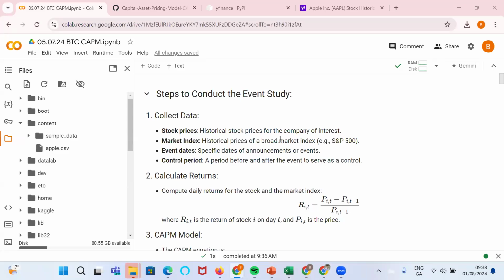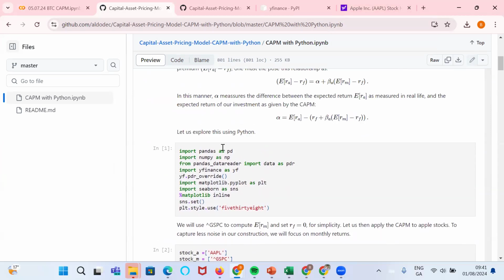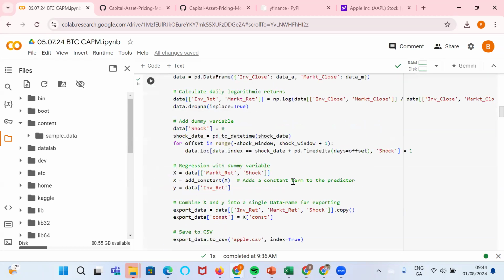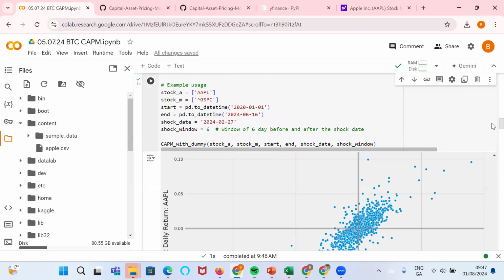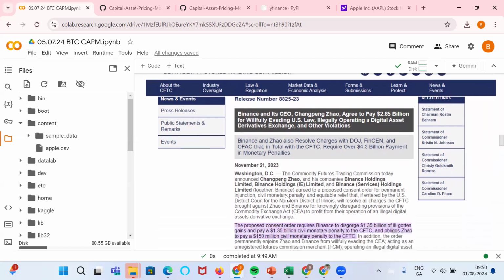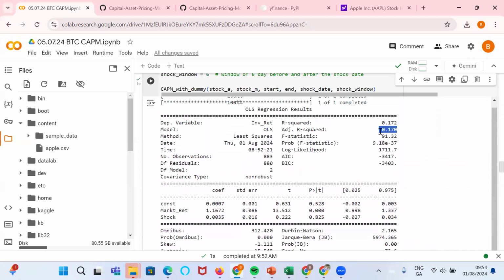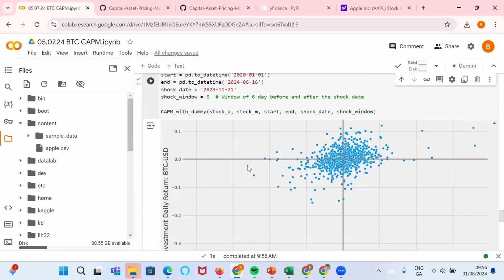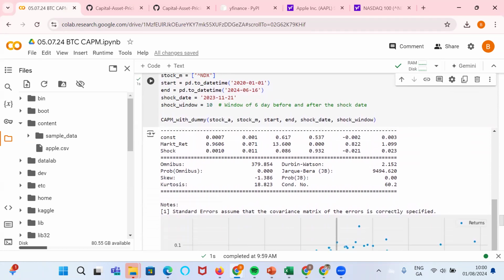Building an event window into the CAPM using a dummy variable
In this Python project, we explore the financial markets using an enhanced version of the Capital Asset Pricing Model (CAPM). Leveraging a GitHub repository from Aldo Dector:

we modify the traditional CAPM to include a dummy variable. This allows us to examine the market impact of significant announcements, such as Apple's decision in February 2024 to retract from the Apple Car project.

Key Features:
Customized CAPM Analysis: Our model extends the conventional CAPM by integrating a dummy variable to capture market responses to specific events.

Event Impact Investigation: We focus on analyzing two major events:

Apple's announcement regarding the Apple Car project in February 2024.
The Commodity Futures Trading Commission (CFTC) enforcement action against Binance on November 21, 2023.
Digital Asset Analysis: We conduct an examination of Bitcoin (BTC-USD) against the Nasdaq 100 index (^NDX) from January 1, 2020, to June 16, 2024.

Shock Window Analysis: By applying a shock window of 10 days (6 days before and after the event date), we assess the immediate market reaction and volatility caused by these announcements.